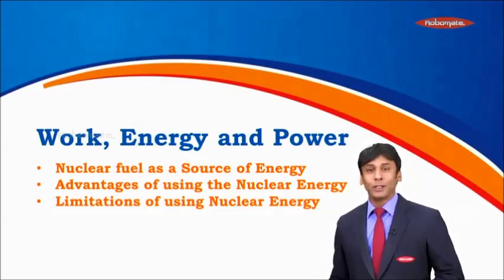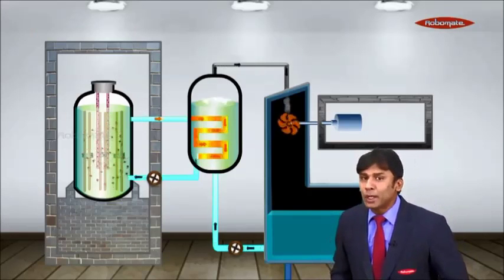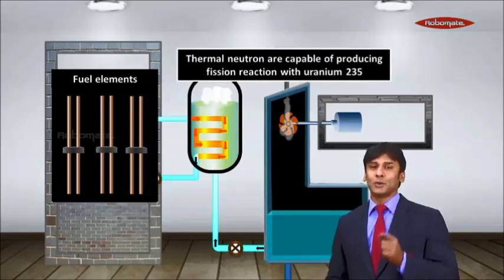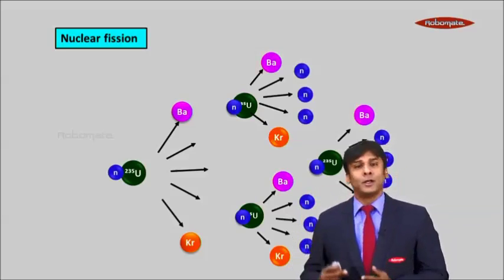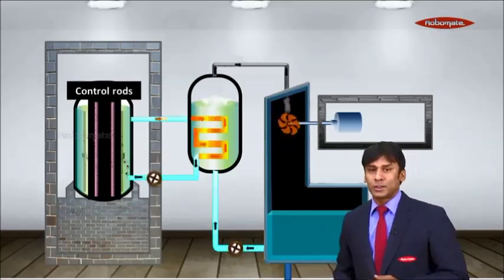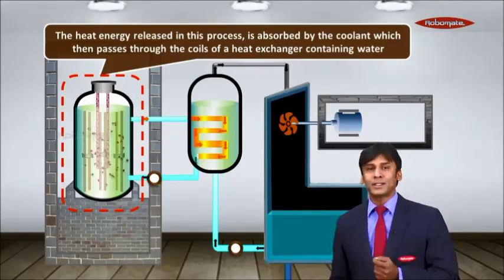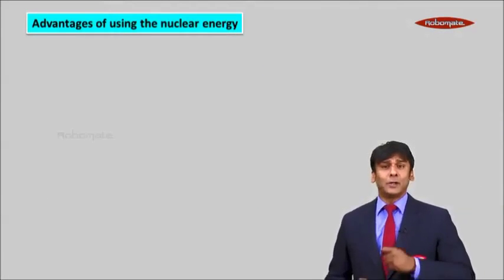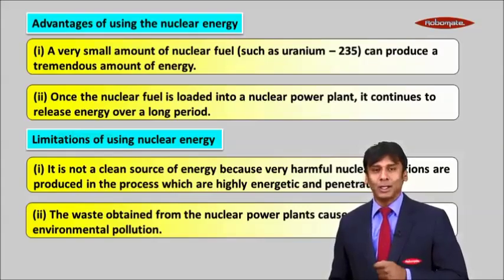Class X | ICSE Board | Physics | Work, Energy and Power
Watch here to learn about the Nuclear fuel as the source of energy from our expert faculty. Get a clear understanding of this Physics module and score well. For many such interesting videos download ROBOMATE app.